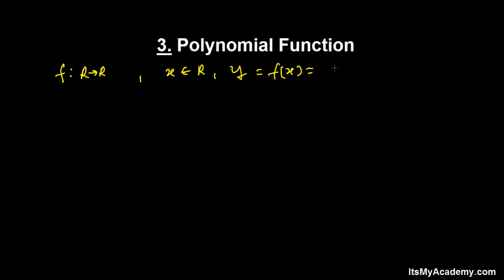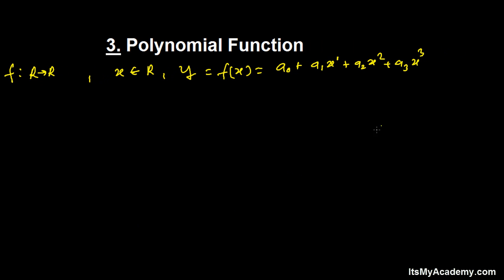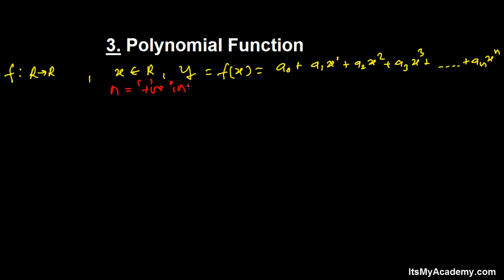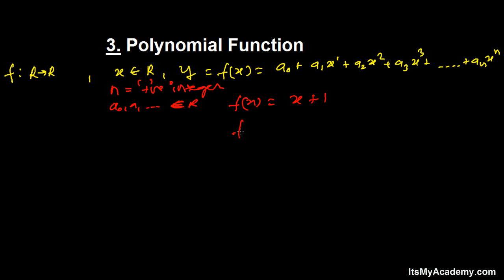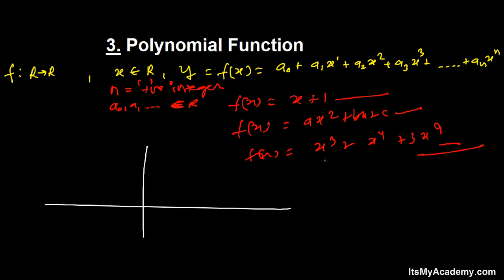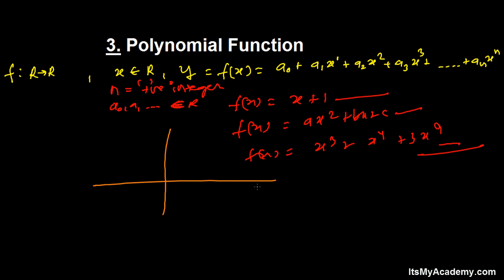Polynomial Function - Learn Relations & Functions Mathematics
Learn what is polynomial functions in Relations & Functions Mathematics